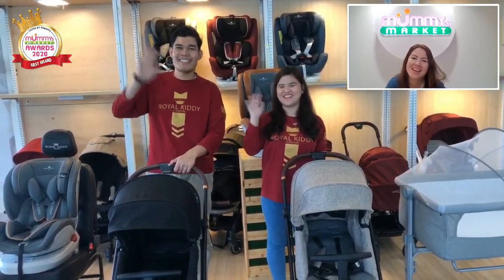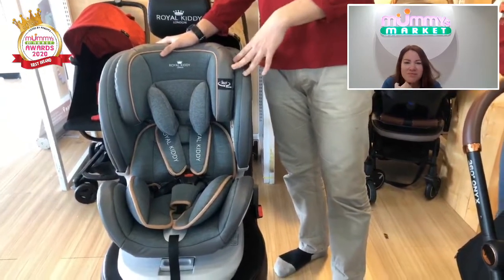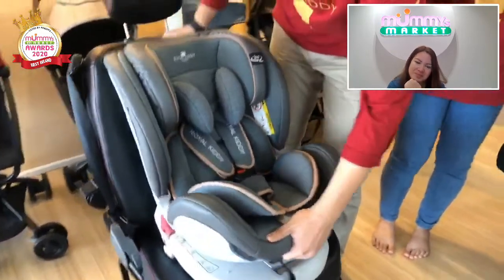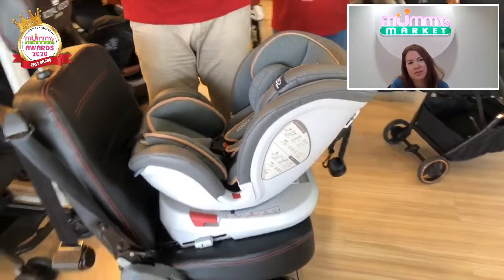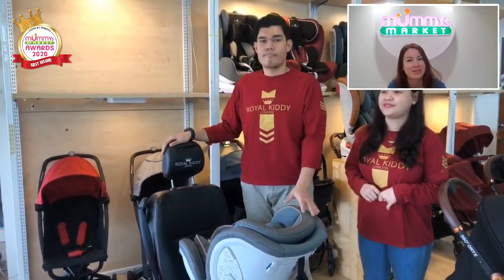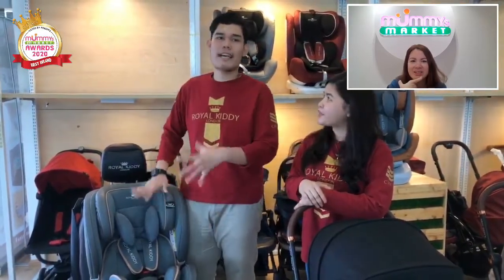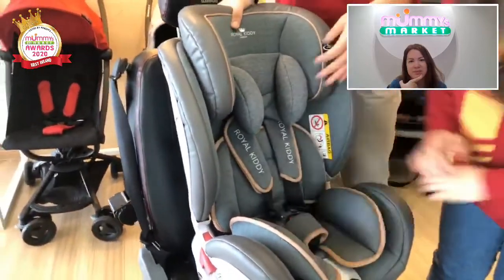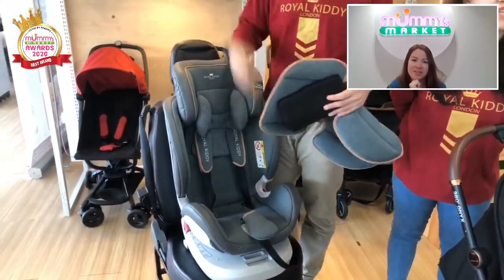ROYAL KIDDY - SAFE & LUXURIOUS TRAVEL SYSTEM & BABY COT!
If you're a supporter of Mummys Market, you will definitely know Royal Kiddy - A brand with whole range from baby strollers, baby safety car seat, baby bedding, luggage and tricycle.